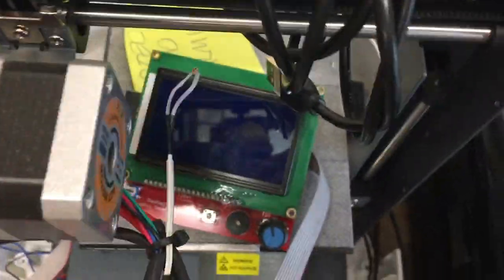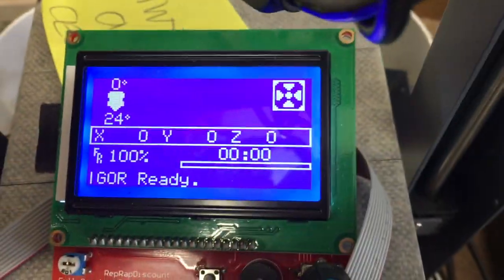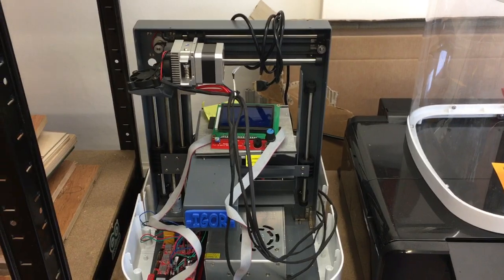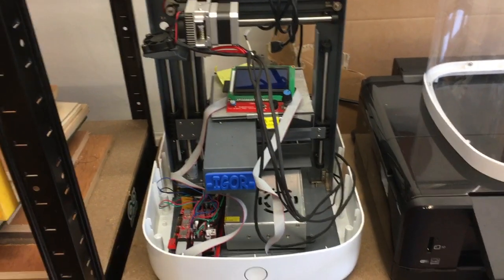Vector Free Config Issue?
Howdy, here is the video to go along with my facebook post, any suggestions would be very much appreciated.